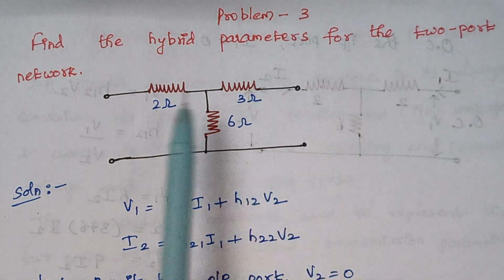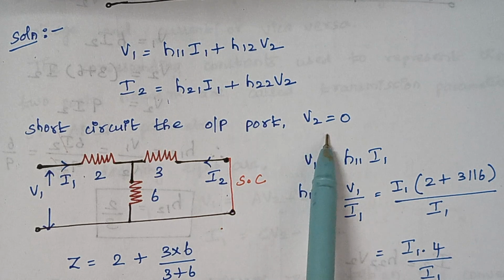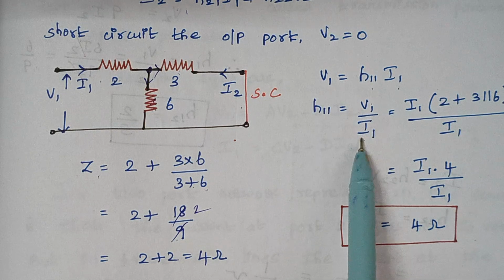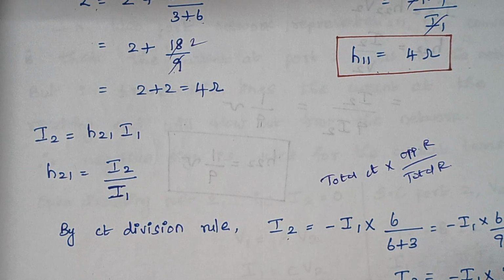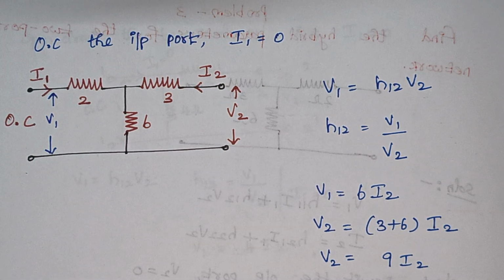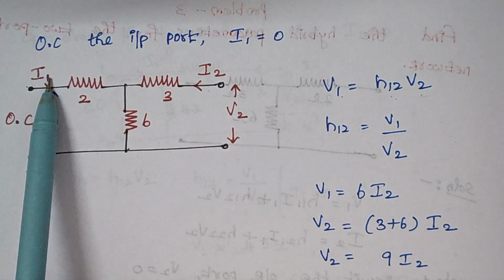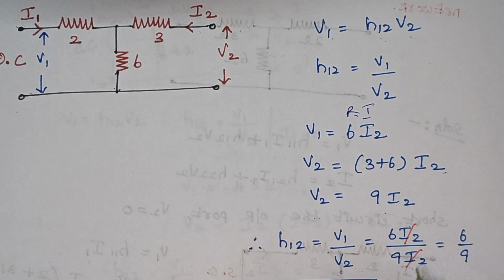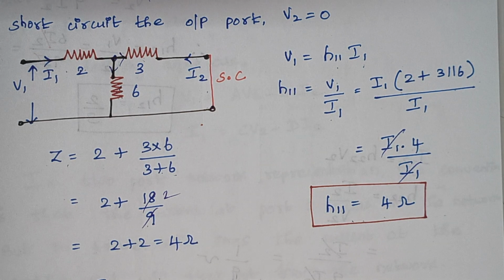Two port networks ( Problem 3- Hybrid Parameters)